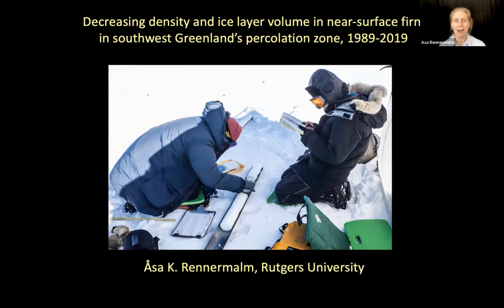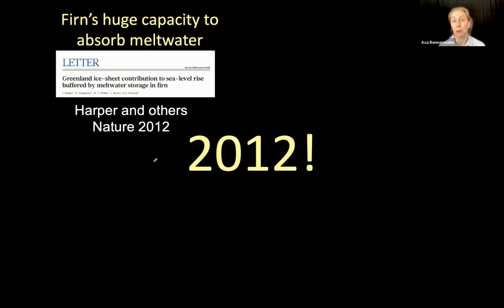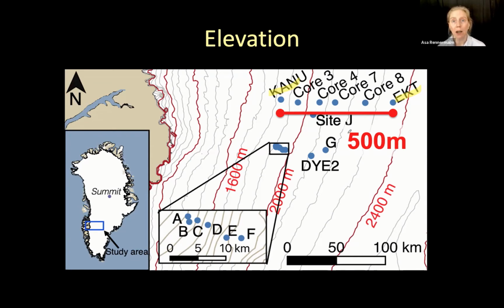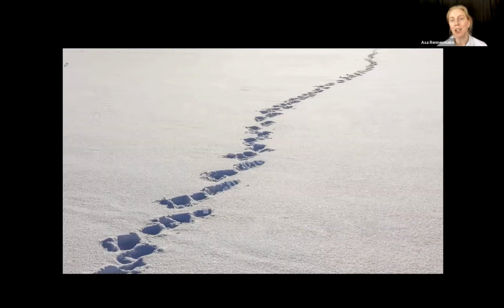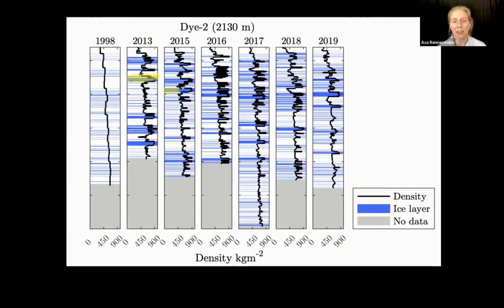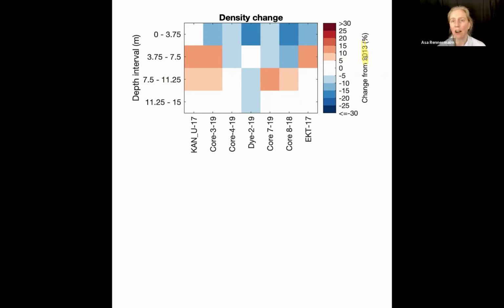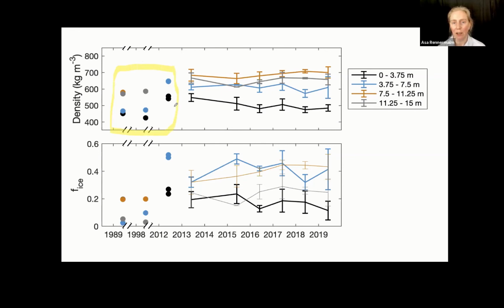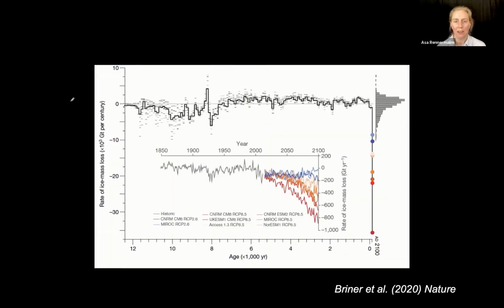NSIDC’s Cryosphere Seminar with Dr. Asa Rennermalm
Dr. Asa Rennermalm gives an NSIDC Cryosphere Seminar on "Decreasing density and ice layer volume in near-surface firn in southwest Greenland’s percolation zone, 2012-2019.”

Refreezing of meltwater in firn is a major component of the Greenland ice sheet’s mass budget, but in-situ observations are rare. Here, we compare the firn density and ice layer volume in the upper 15 m of nineteen new and twenty seven previously published firn cores extracted at fifteen locations in southwest Greenland between 1989 and 2019. Between 1989 and the 2010s, bulk density and ice layer volume increased in the top 15 m of ice sheet firn,. However, following several years with above median surface melt starting in 1998 and culminating with the extreme melt in 2012, density and ice layer volume decreased in the top 3.75 m between 2013 and 2019. This decline co-vary with local surface melt conditions, which remained at or below median values after 2012. This decline in density and ice layer volume is robust across all sites between elevations from 1895 m a.s.l to 2355 m a.s.l. Only the lowest elevation site at 1840 m a.s.l. diverge from the other sites where density and ice layer volume were rather constant in the top 3.75 m between 2013 and 2019. This study shows that temporary buildup in firn pore space and meltwater infiltration capacity is possible despite the long-term increase in Greenland ice sheet melting that started in the early 1990s and is projected to continue in the coming decades.

Åsa Rennermalm is an associate professor at the Department of Geography at Rutgers, The State University of New Jersey. Her research interest is hydrology and glaciology of the Arctic region. Currently, she is studying the Greenland ice sheet to understand how much meltwater escapes to the ocean where it affects marine environments and raise global sea levels. Her work centers around field data collection and analysis, but also involves models and satellite data. She has participated in several Arctic field expeditions.

Åsa joined Rutgers faculty in 2009. Before coming to Rutgers, she was a postdoctoral researcher at Department of Geography at University of California Los Angeles. Her Ph.D is from Civil and Environmental Engineering at Princeton University, and she has a master and undergraduate degree from the University of Copenhagen in Denmark.
Note: Åsa [pronounced aw-suh] is a female first name in Sweden and Norway.